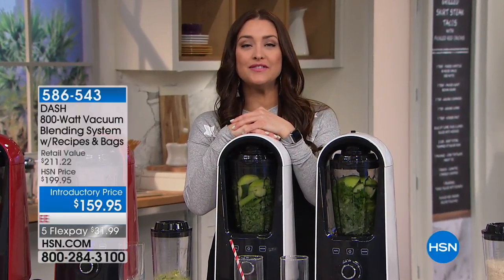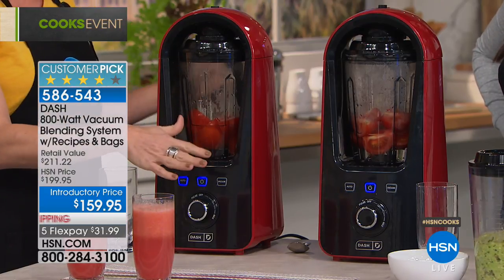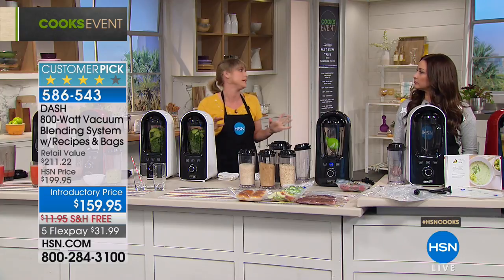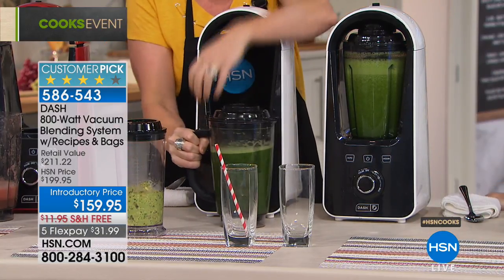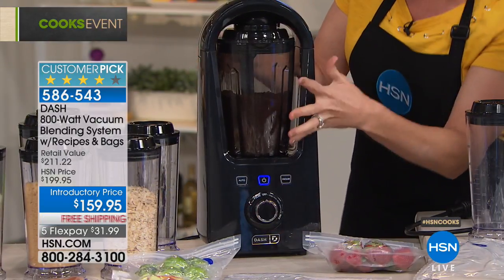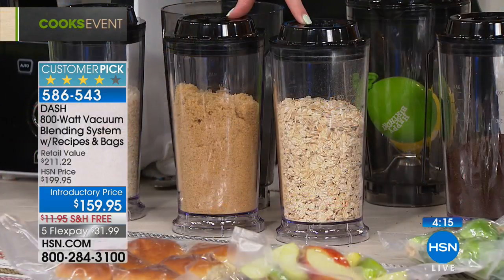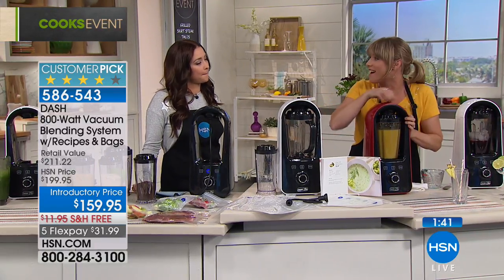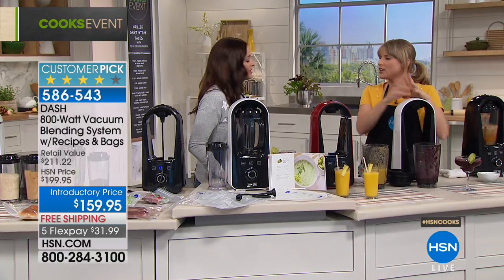DASH 800Watt Vacuum Blending System with Recipes and Bags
You love whipping up smoothies, soups and purees, but there's always so much foam. Not with DASH's ColdFusion Vacuum Blender. Its powerful...